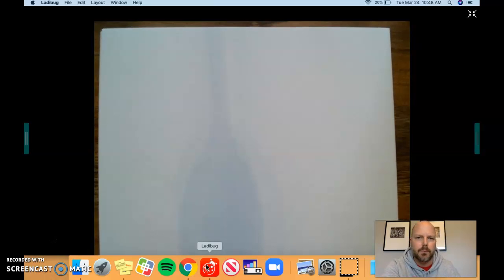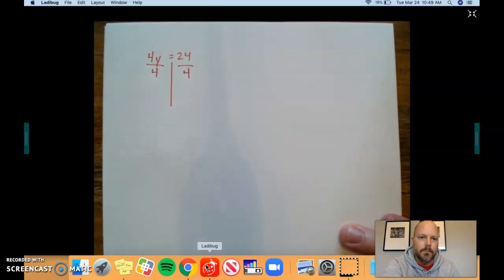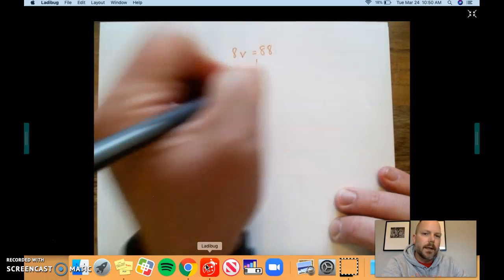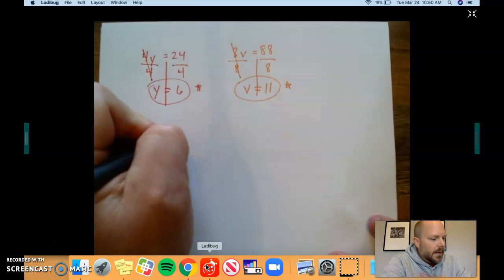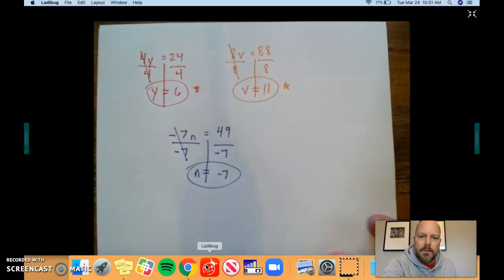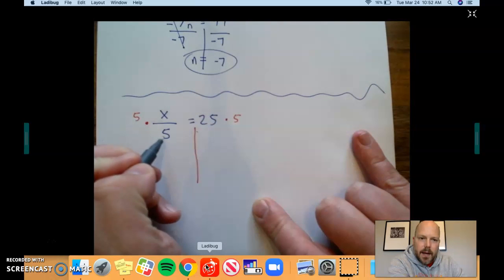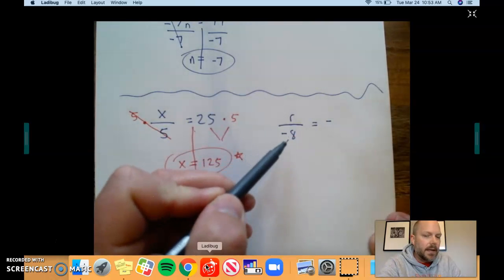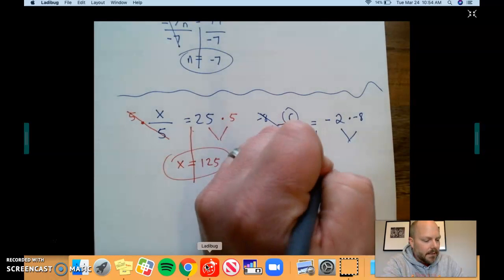One-Step (Mult and Div)